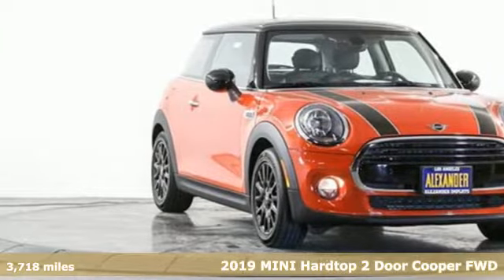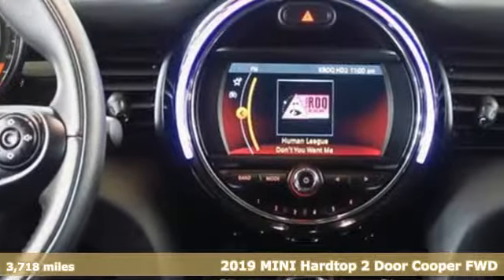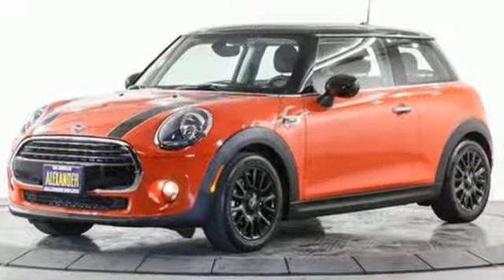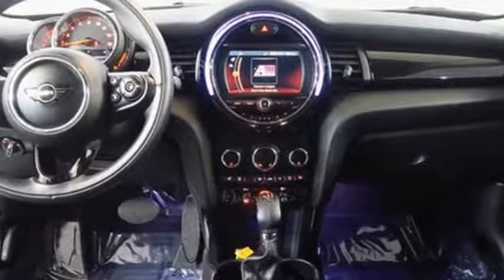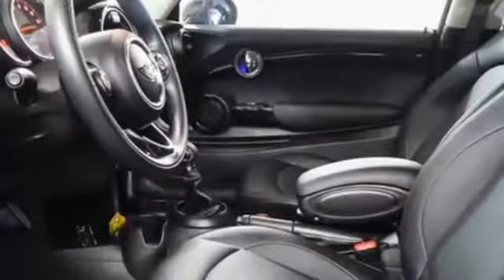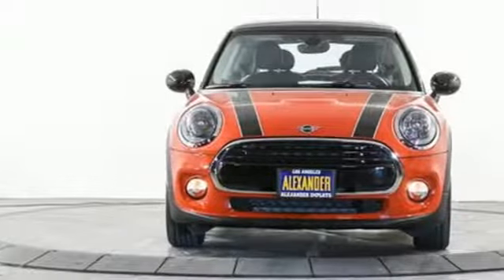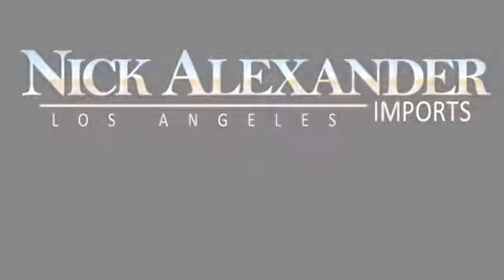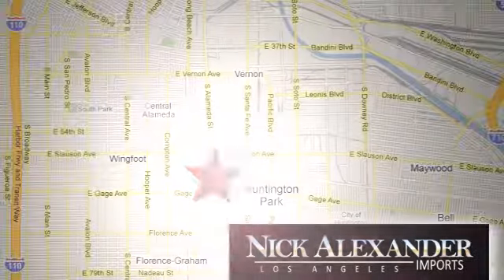Used 2019 MINI Hardtop 2 Door Los Angeles, CA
Year: 2019
Make: MINI
Model: Hardtop 2 Door
Trim: Cooper
Engine: 1.5L 12v Twin Power Turbo Engine
Transmission: Automatic
Mileage: 3718
Stock #: 52H29837
VIN: WMWXP5C58K2H29837

Service
Sun Closed
Address:
6333 South Alameda Street